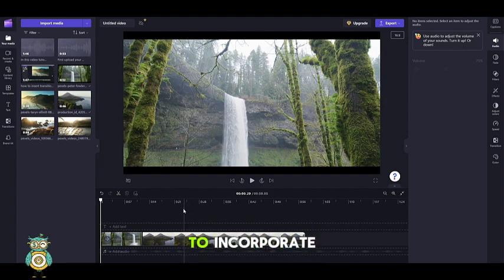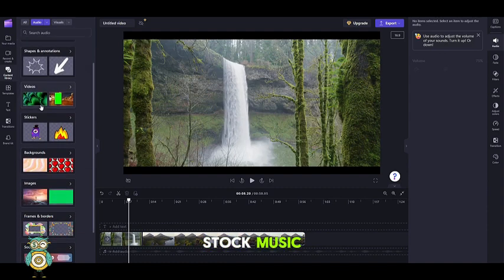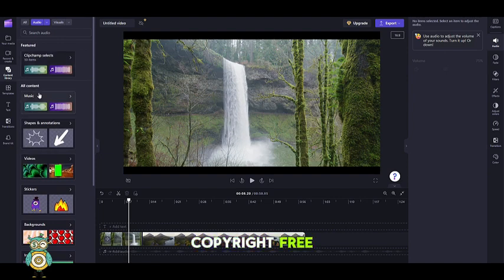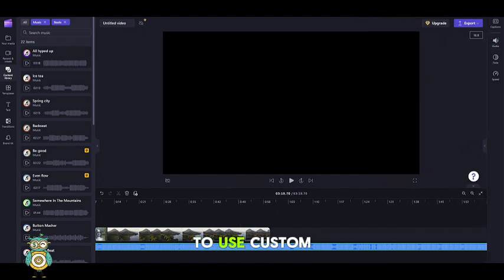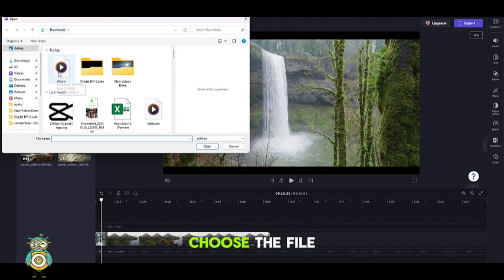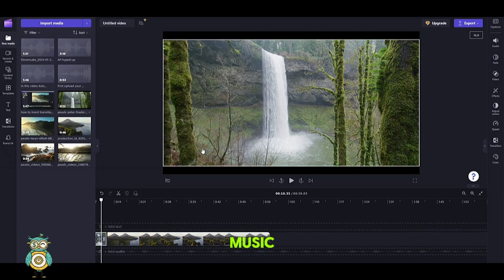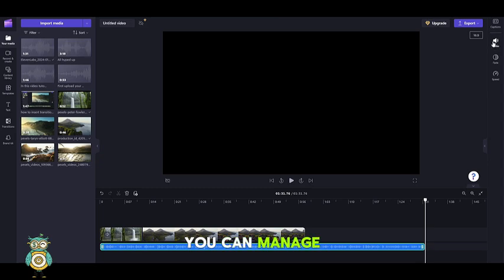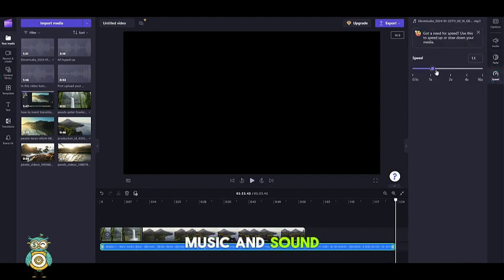How to Add Music to Video in Clipchamp (2026)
In this 2026 tutorial, you’ll learn exactly how to add music to a video in Clipchamp step by step.

We walk through adding audio tracks, adjusting timing, controlling volume, and syncing music with your clips for a professional result.